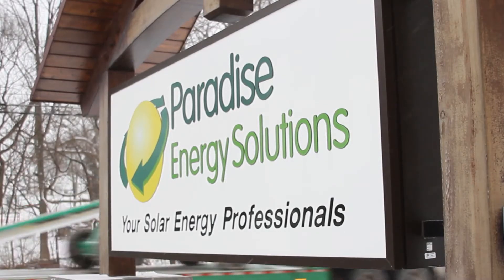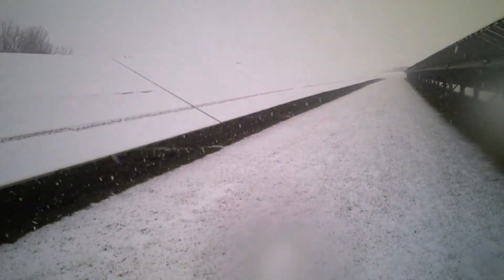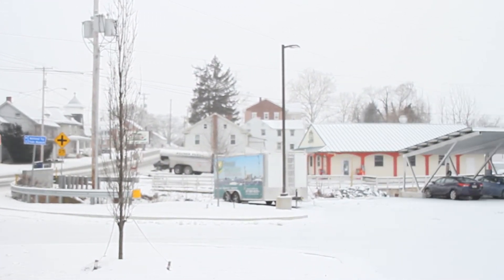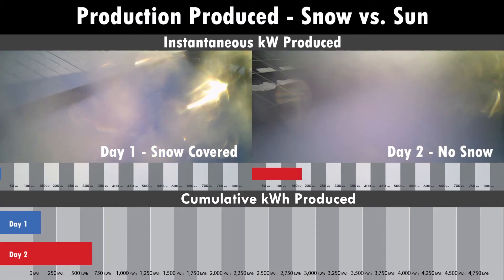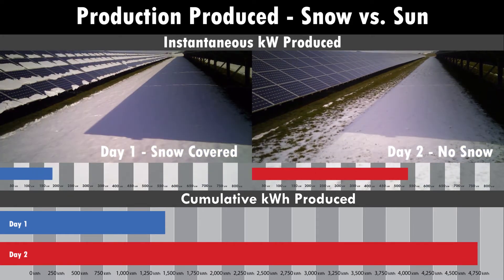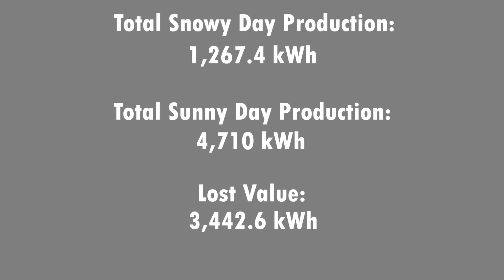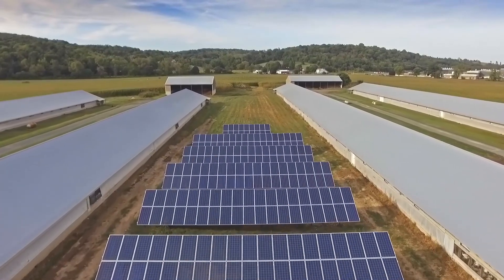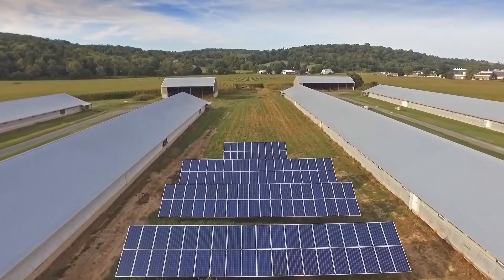Snow Removal Tips For Your Solar Panels (Grid-tied Systems)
This video highlights what you need to know about removing snow from your solar panels. It offers expert tips for solar panel snow removal. These tips are specific to grid-tied solar panel systems.